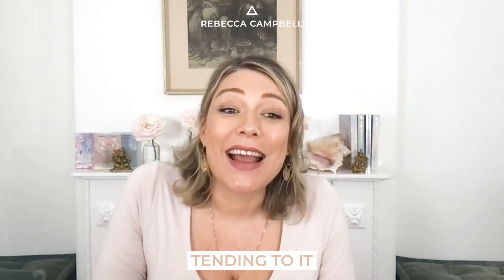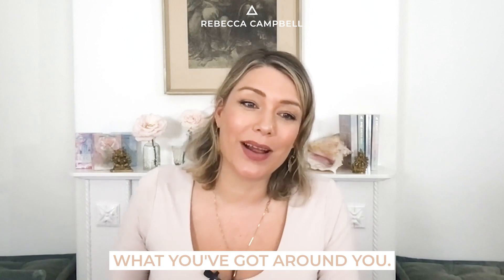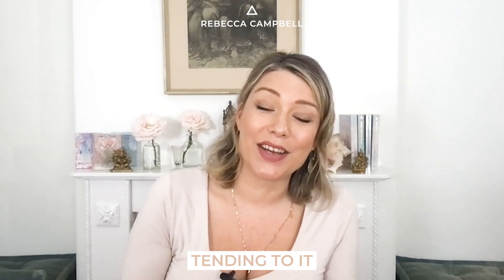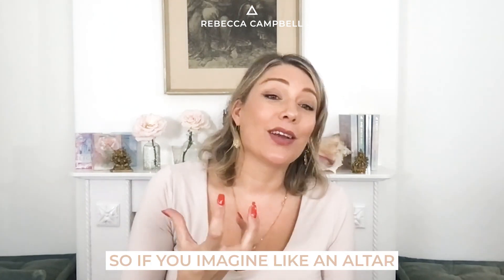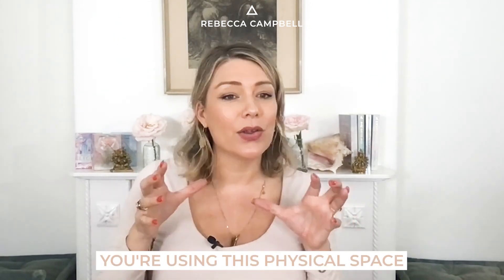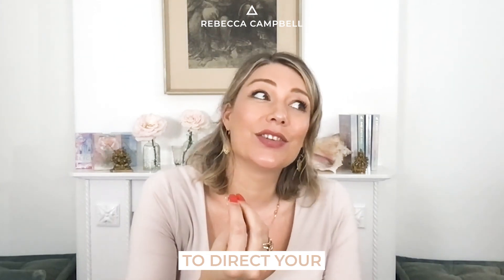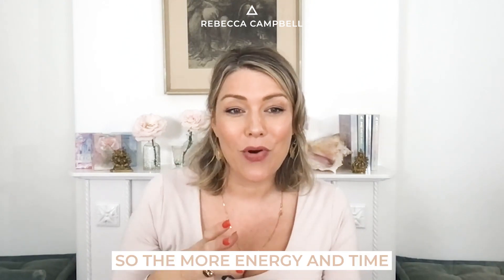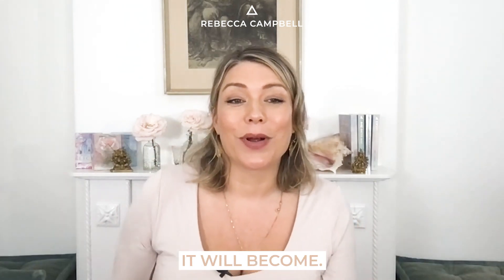Tips for Creating Sacred Spaces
Creating a sacred space is a simple yet powerful act. It is a place devoted to the part of you that whispers, calls and yearns. A space that acts as an invitation to the Universe to support you. Sacred spaces are places where we can embody the sacred. It’s where we bring the sacred into the physical.
✨Answer the call to your soul-led life! Join The Sanctuary today!

So, I wanted to share my top three tips with you on creating a sacred space:

1. Beauty

Beauty is the gateway to the soul. Anything that makes your heart open or puts you in a state of awe, whether it’s a rose or something else that opens you up, is great for your sacred space. Beauty often does this and is always a gateway to the soul.

2. Tending to it

The more time you spend with your sacred space, the more fueled with sacred energy it will become. When you imagine your altar or another sacred space you’ve got, what you’re really doing is using this physical space to direct your sacred energy. It is a way to direct your connection with your soul or the sacred.

3. Using what you’ve got around you

Don’t overthink that it has to have certain statues or that you have to go out to buy something for it. You can create beautiful sacred spaces with things around you. You can use petals, fallen leaves from your garden, or even herbs that have gone out of date and put them into a beautiful circle with a candle in the middle. It doesn’t have to be overcomplicated. You can use the elements too along with the objects and things you have around you.

Your sacred space can take up an entire room, be on a shelf, window sill, table, bedside table or anywhere that you can gather a couple of small objects. It could even be in your garden, or inside a drawer. There is no right or wrong way to create this space. What is most important is the devotion you bring to it as you create it and tend to it.